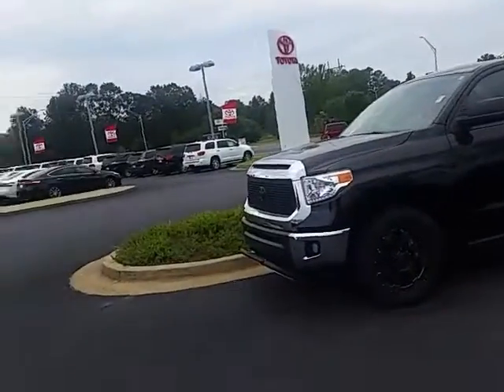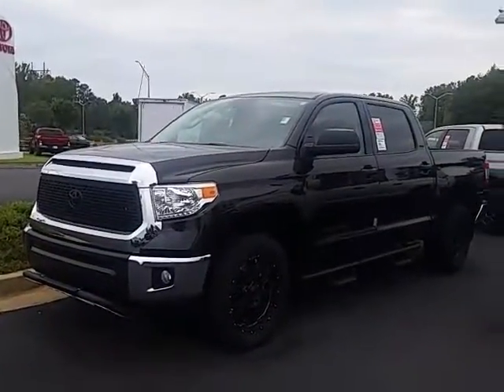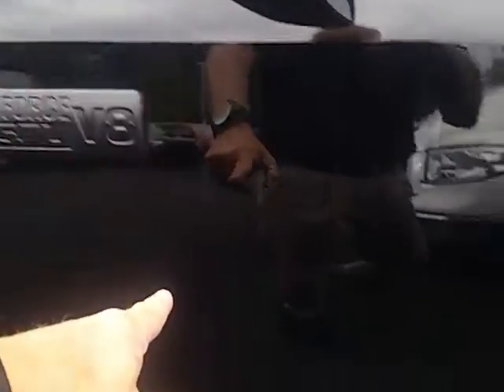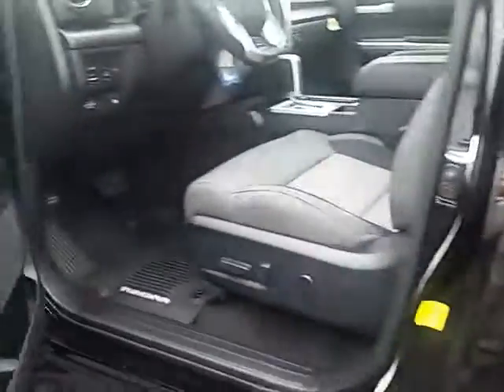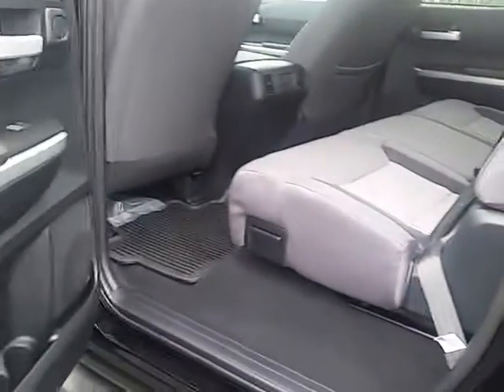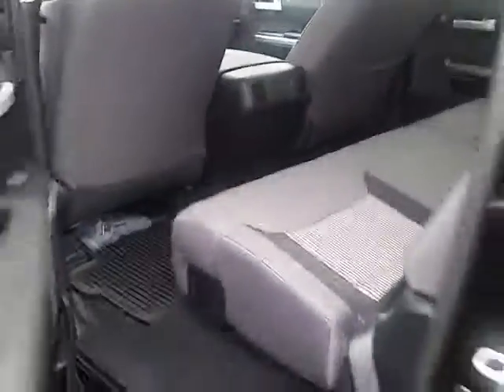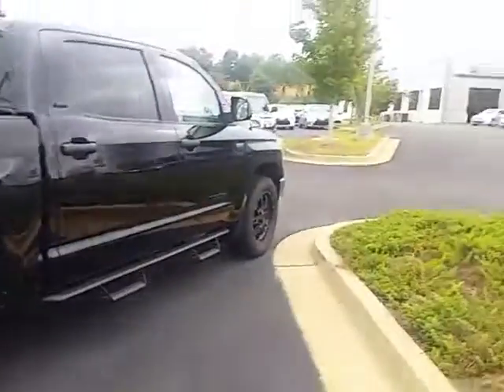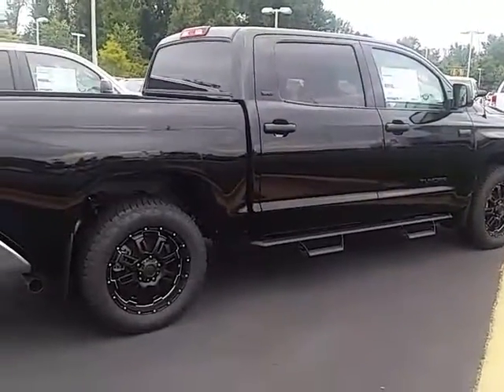New 2017 Toyota Tundra Crewmax 4x4 Preview by Alan